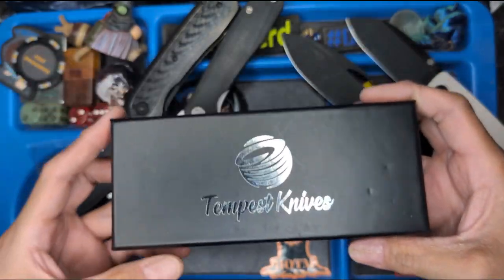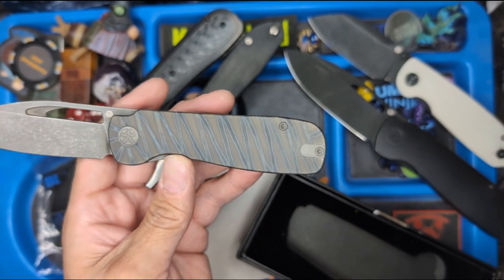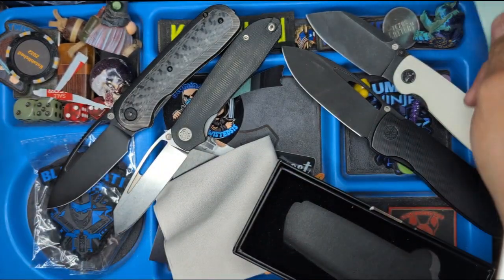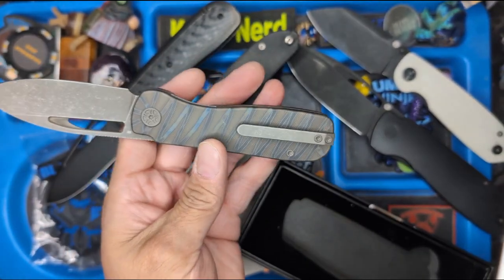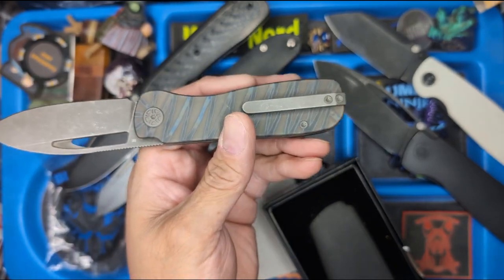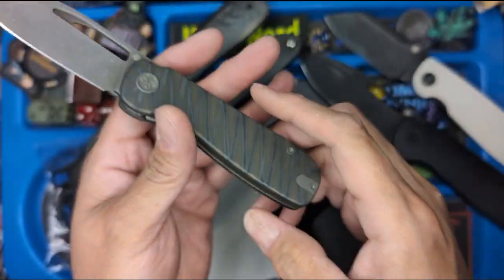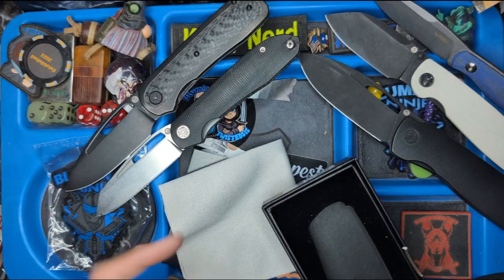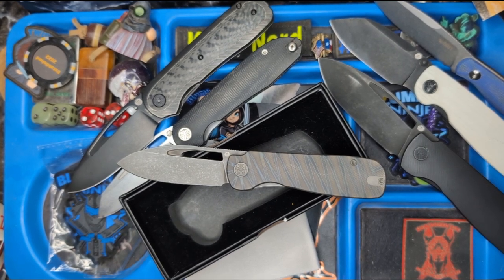The MICROJET has Dropped!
Thanks for checking out this vid!

shout out to some awesome people, check out they're channels below!

code BLUMINATI also saves you 10% on any in stock purchase

I'M A PROUD SUPPORTER OF OUR MEN AND WOMEN WHO PUT ON A UNIFORM TO PROTECT AND DEFEND OUR COUNTRY AND OUR HOMES, VETS/LEOS/FIRE/EMS THANK YOU.
RIP Pops and Uncle Louie 🇺🇲🇺🇲🇺🇲🪖🪖🇺🇲🇺🇲🇺🇲
RIP mama Blu! miss you so much!

Huge thank you to the awesome folks in our community for the love and support!